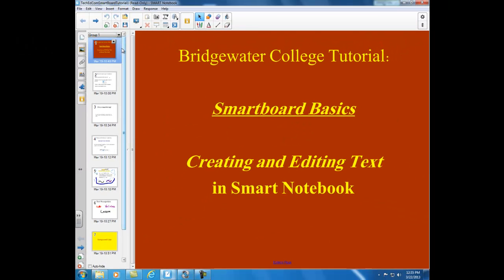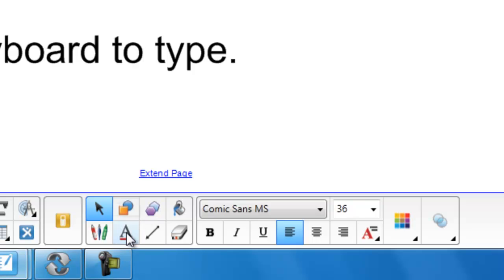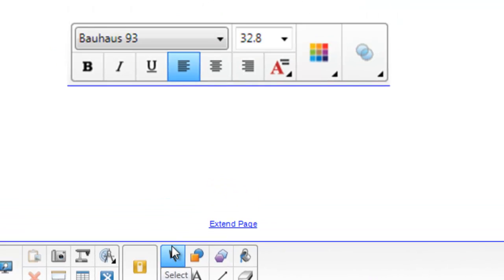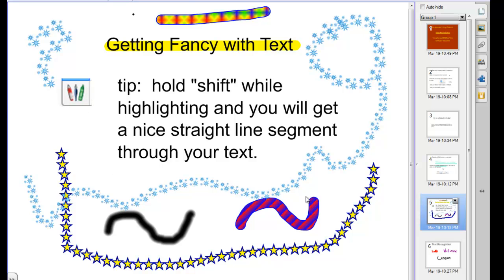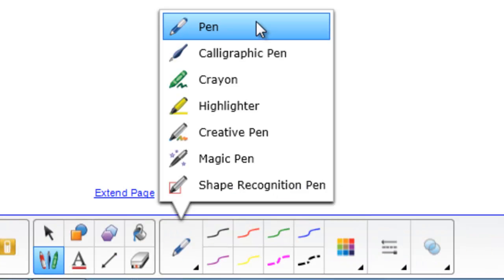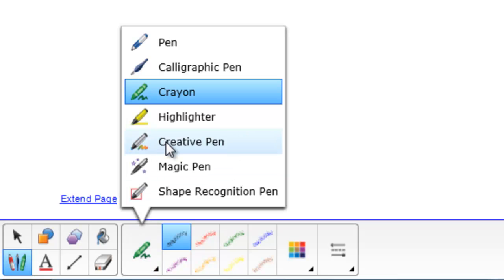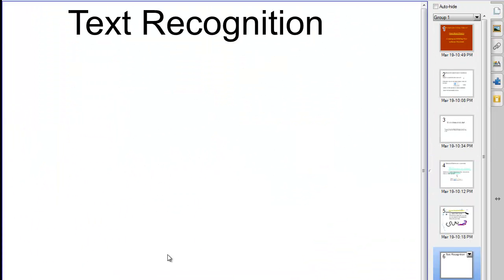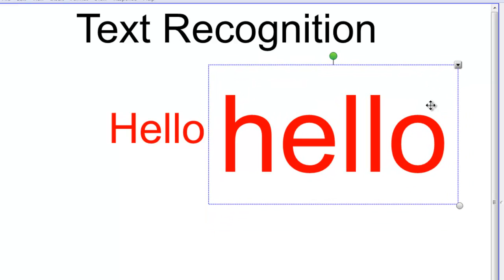Bridgewater College SmartBoard Lesson #1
Screencast created for Bridgewater College students on how to use the SmartBoard.  By Vickie Denlinger and Ben Martindell.